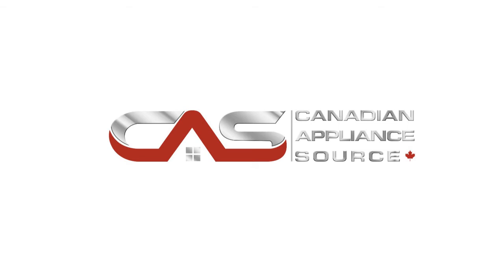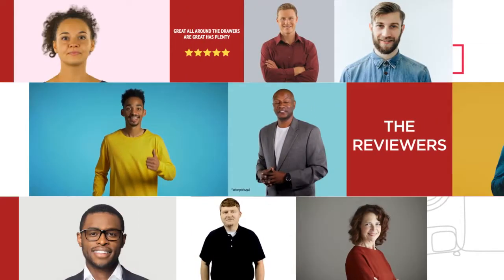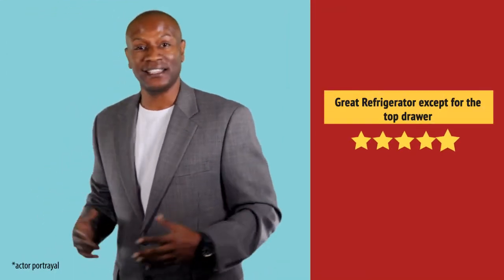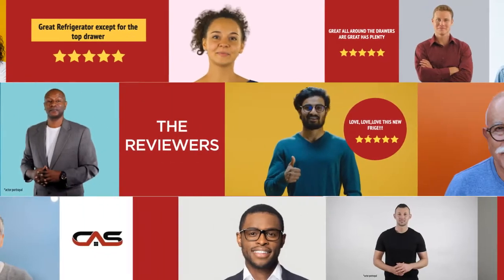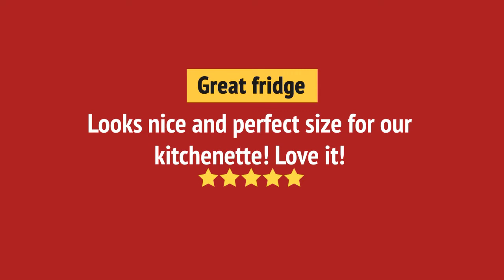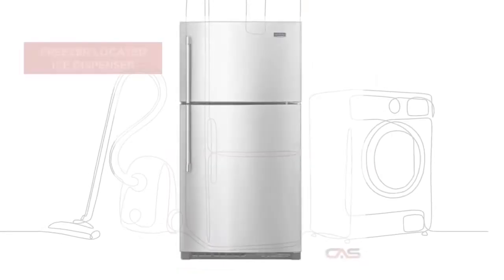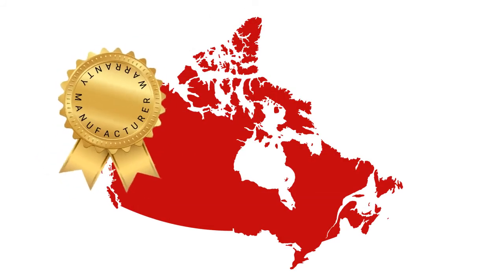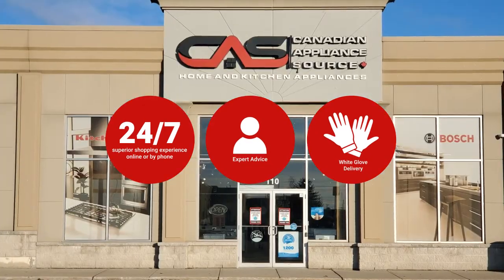MRT711SMFZ_review Maytag MRT711SMFZ Top Mount Refrigerator Review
MRT711SMFZ_review Maytag MRT711SMFZ Top Mount Refrigerator Reviews & Ratings by Customers